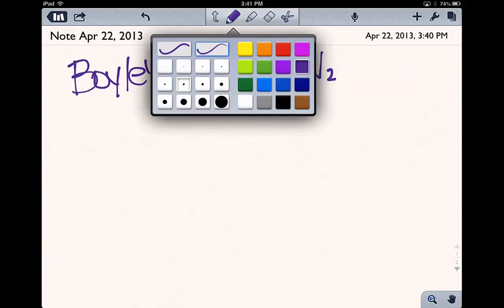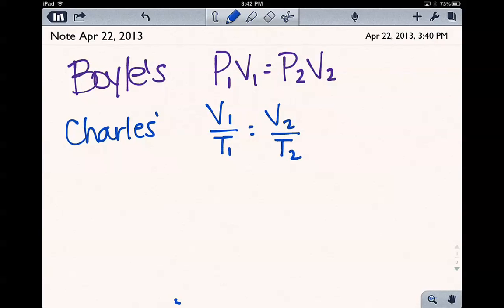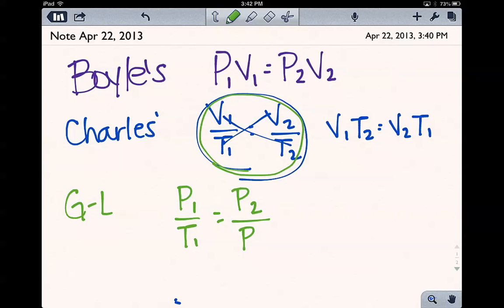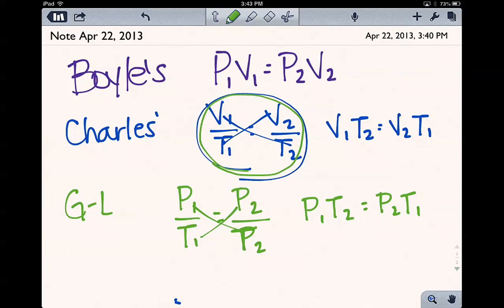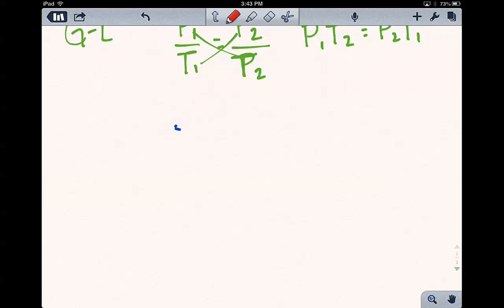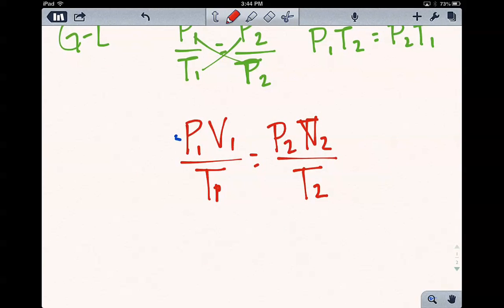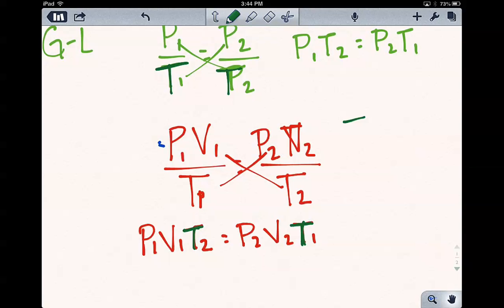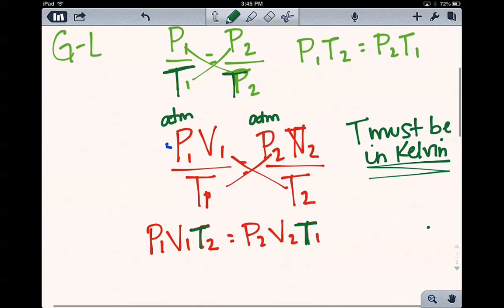LM Unit 9 Gas Law Intro